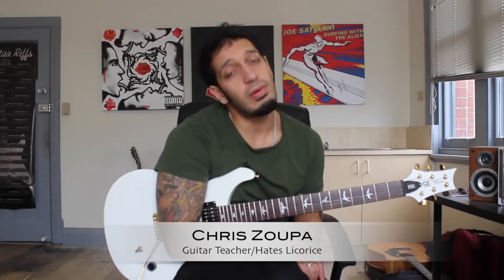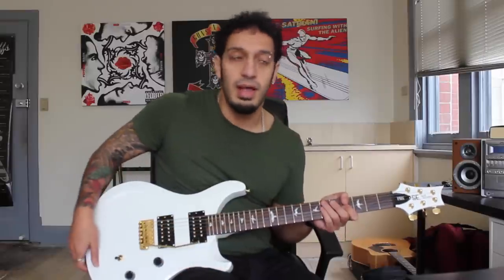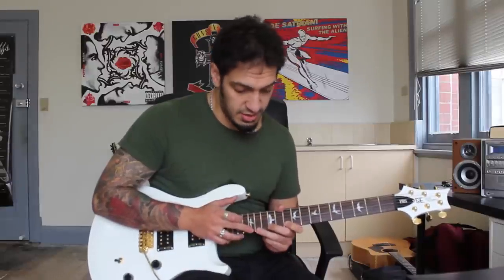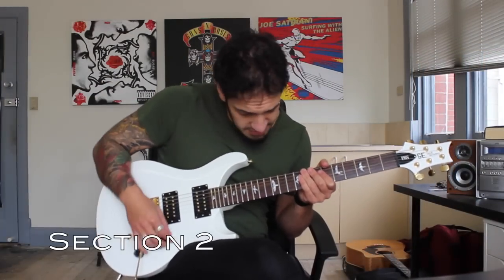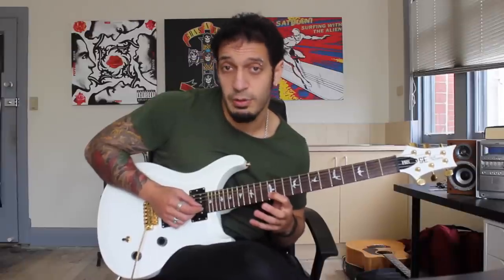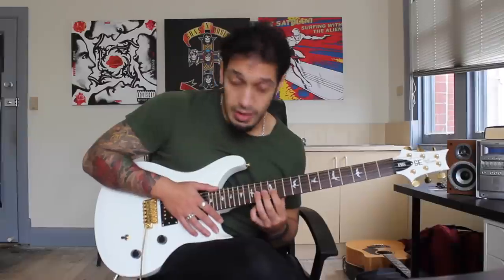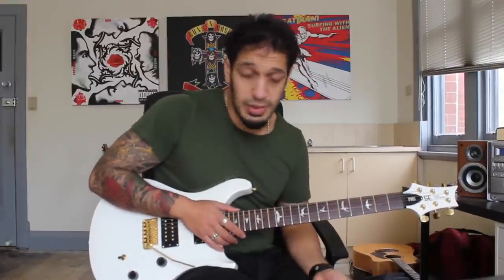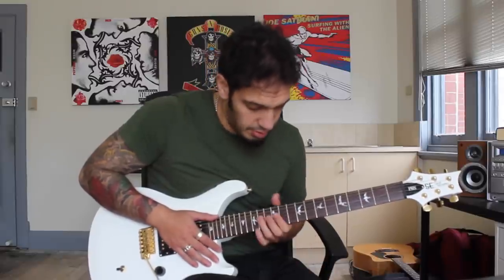How to play 'Beat It' by Michael Jackson Guitar Solo Lesson w/tabs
Hi guys! Welcome to episode 142 of Learn That Solo! Today we'll look at the epic win solo Eddie Van Halen plays in 'Beat It' by Michael Jackson.

Tuning: Eb Ab Db Gb Bb Eb

This solo is diamond encrusted win. Lotsa tappin' and good times. Be patient with it... Luckily it's not a dreadfully long solo.

Happy shredding guys!